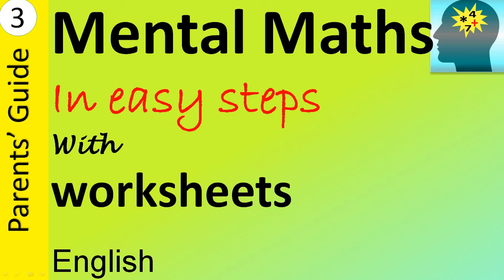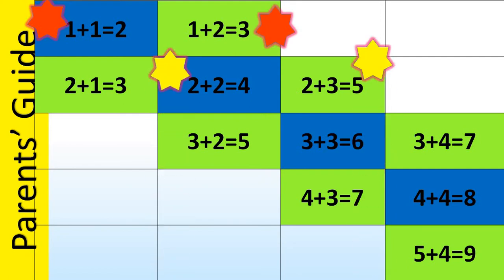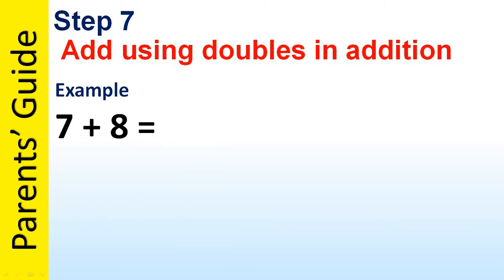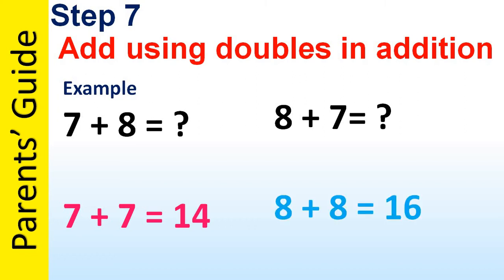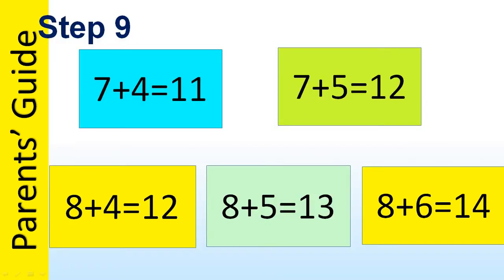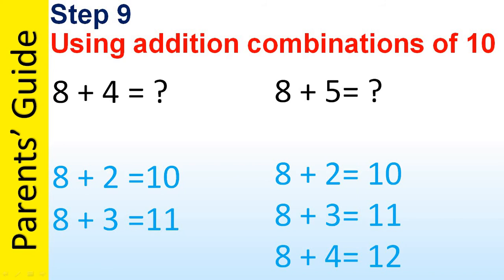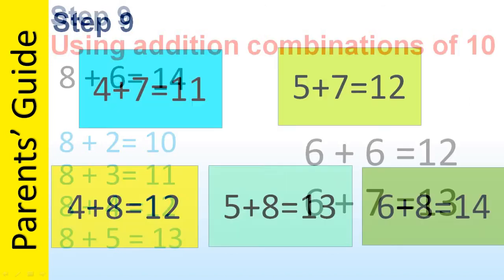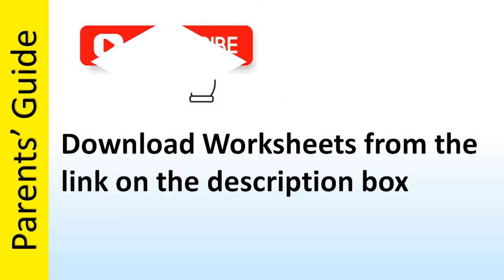Easy way to teach addition Part-3 ( English ) | Addition Tables | Addition for kids.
This video will guide parents on how to teach Mental Mathematics with addition tables. Children can learn addition tables faster and remember well. The teaching method involves relating basic addition combinations to calculate multiple addition combinations. This will help the child perform calculations faster and atswer well in class, which will boost the child's self-confidence.